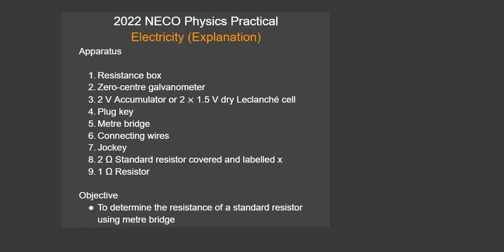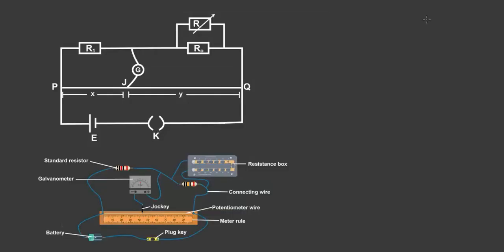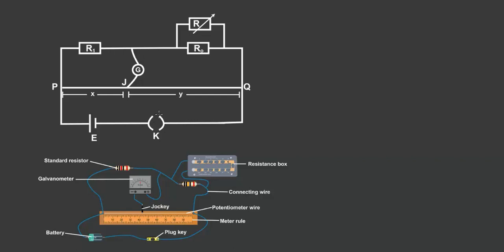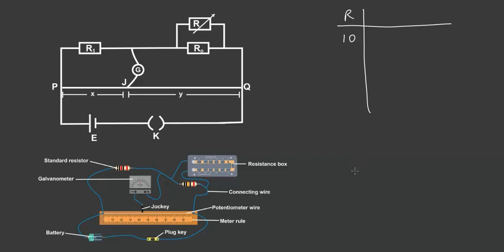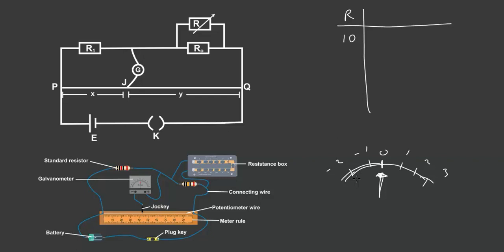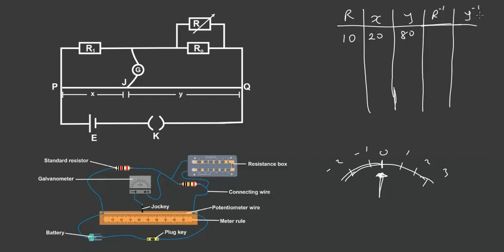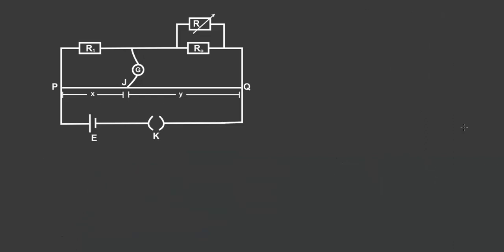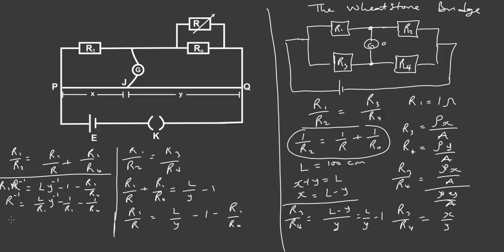2022 NECO PHYSICS PRACTICAL - PART 1 | ELECTRICITY | THEORY BEHIND THE EXPERIMENT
Find out everything about the 2022 NECO physics practical under electricity in this tutorial.

In this part 1, we explain the theory behind the experiment, how the graph would look like, precautions to take during the experiment and more.

It's the expo to the neco practical with detailed explanation.

Apparatus
1. Resistance box
2. Zero-centre galvanometer
3. 2 V Accumulator or 2 x 1.5 V dry Leclanché cell
4. Plug key
5. Metre bridge
6. Connecting wires
7. Jockey
8. 2 Ω Standard resistor covered and labelled x
9. 1 Ω Resistor

Objective
To determine the resistance of a standard resistor using metre bridge